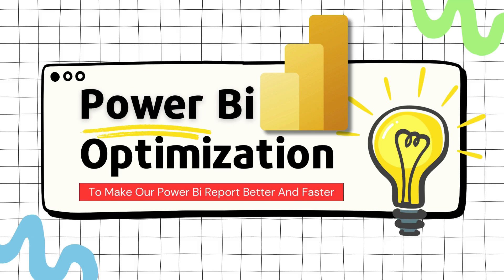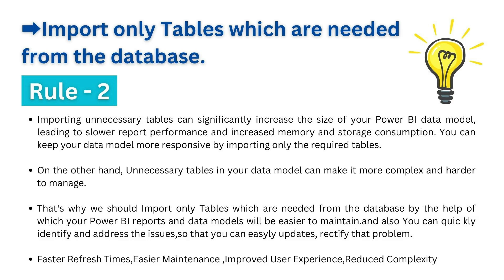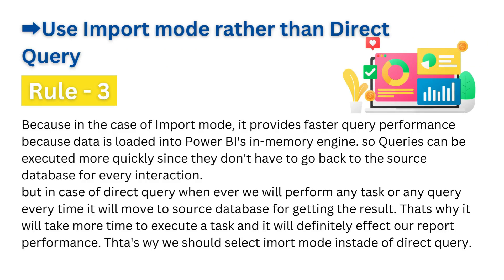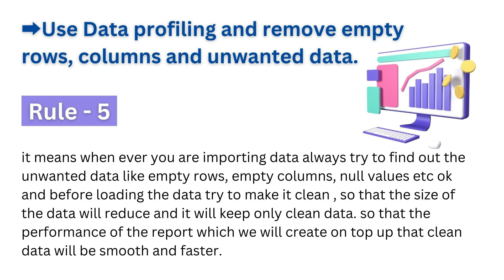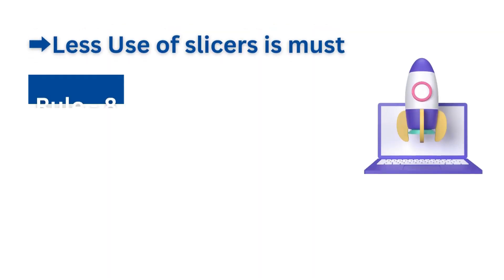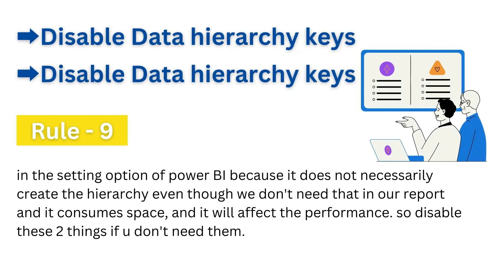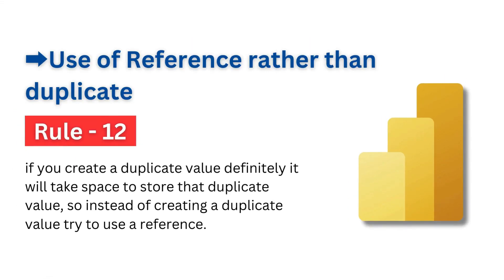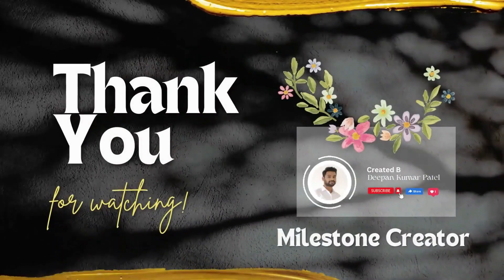📈Optimization Of Power BI Report💡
Hey, Everyone welcome back. So, today in this video we will learn about the "Most Commonly Used Steps to Optimization Of Power BI Report.

✅Performance optimization, also known as performance tuning, involves making changes to the current state of the data model so that it runs more efficiently. Essentially, when your data model is optimized, it performs better.

Learning objectives
By the end of this module, you will be able to:

✅Review the performance of measures, relationships, and visuals.
✅Use variables to improve performance and troubleshooting.
✅Improve performance by reducing cardinality levels.
✅Optimize Direct Query models with table-level storage.
✅Create and manage aggregations.

We've all seen slow Power BI reports. You know, reports that just take forever to load the visual. We're talking 5, 20 seconds or even a minute and more which makes them completely useless. And that's just why Power BI performance optimization is extremely important!

Here's the thing...

Speed, and thus performance, has a huge impact on user experience. Let's face it, you don't have time to waste on waiting for your reports to load, no one does. And that's just where this guide comes in! Read on to learn how to make your reports run up to 10x faster in a way that is simple and easy to follow.

✅3 simple steps to Power BI performance optimization

Power BI performance optimization is a complex topic, so we'll try to make it as practical as possible. To this end, we'll cover it in three simple steps:

✅Analyze your performance by identifying and locating any bottlenecks.
✅Speed up your data model, the main source of most performance issues.
✅Speed up your reports and visuals so that they run more smoothly.

"Milestone Creator"